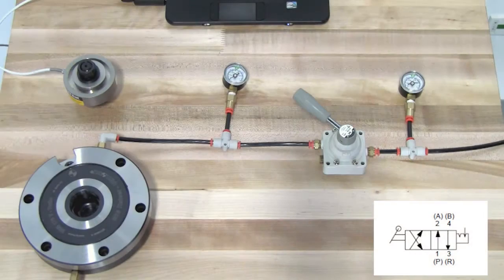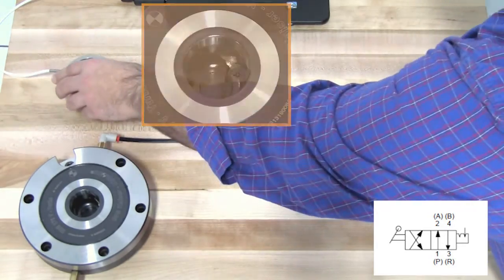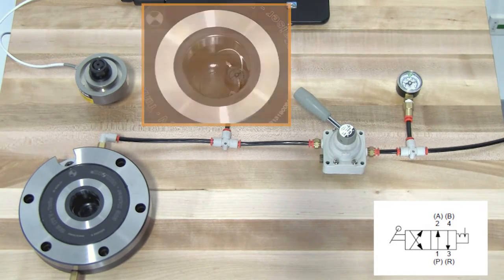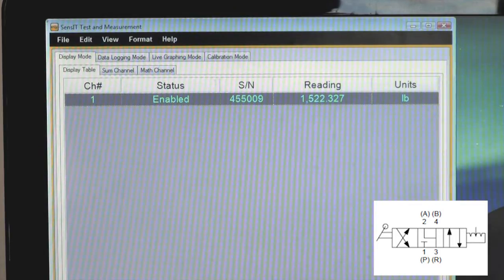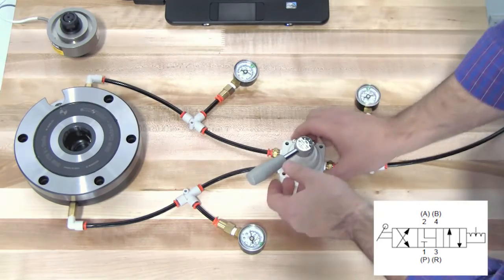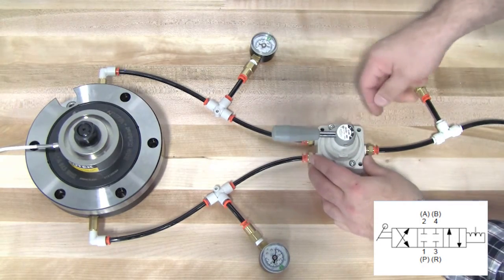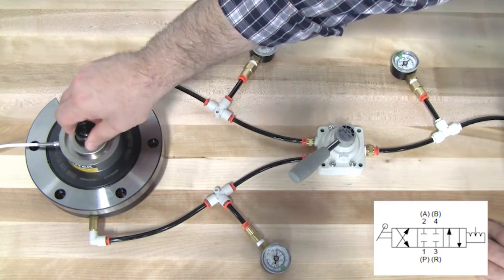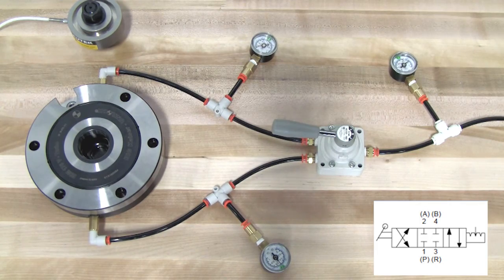UNILOCK Valve Selection | BIG DAISHOWA—Americas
John Zaya, product specialist, explains different valve configurations.